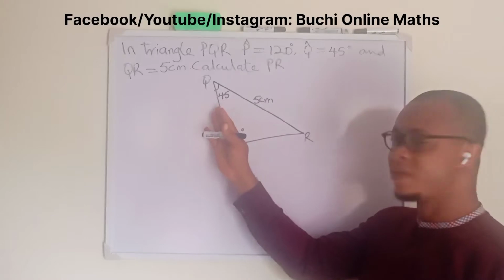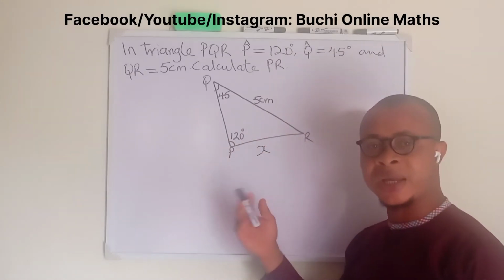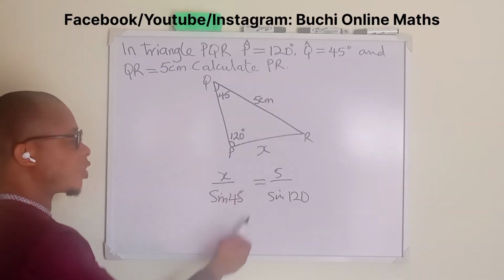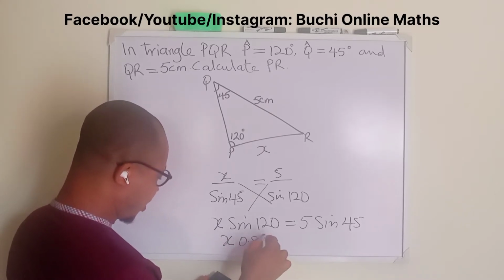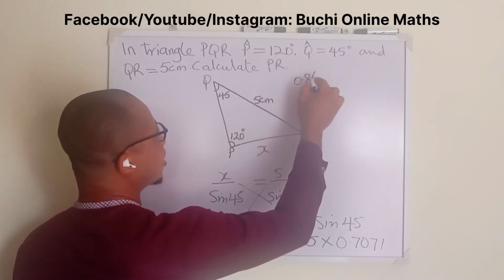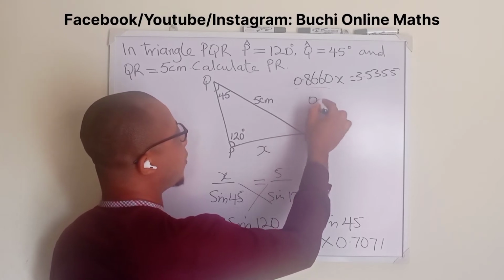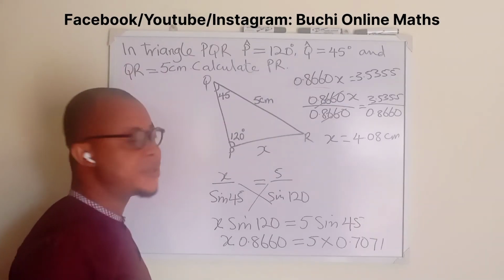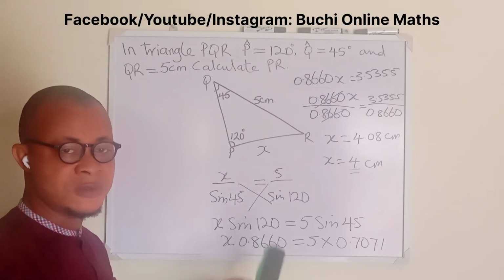Solving Triangle Using Sine Rule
Finding the side of a Triangle using the Sine Rule